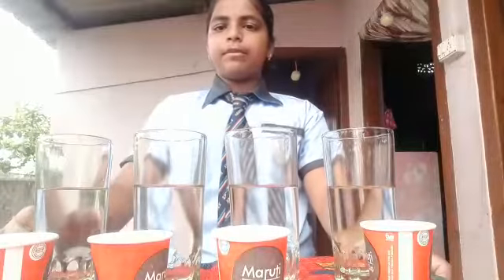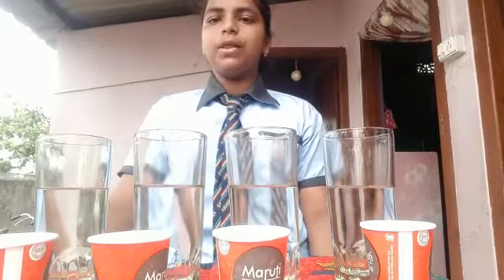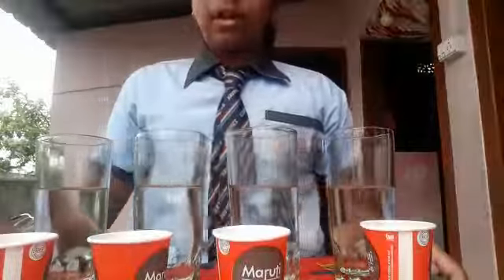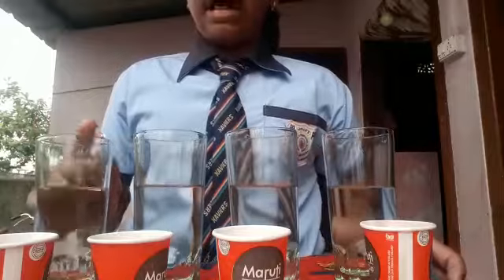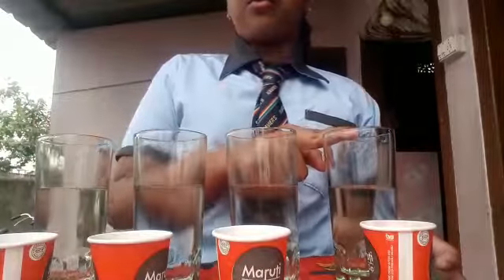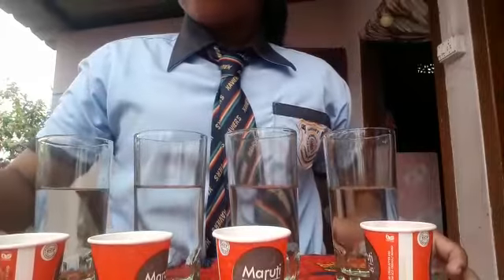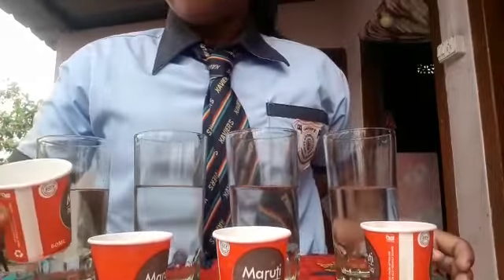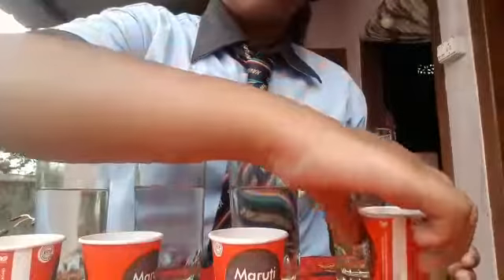1 July 2022